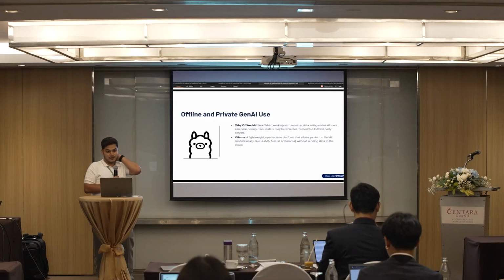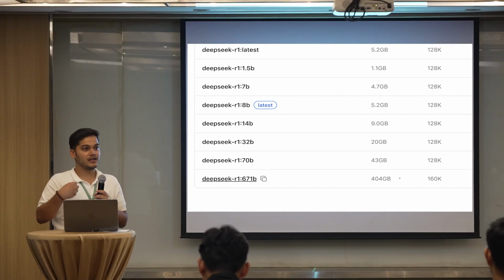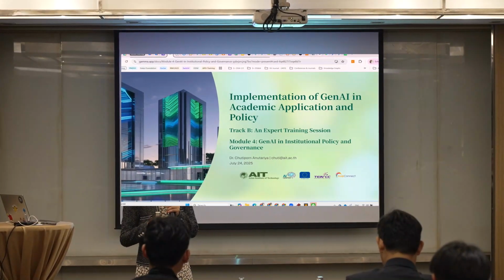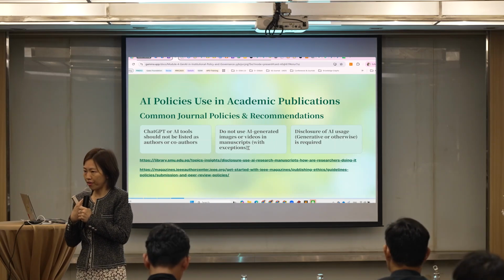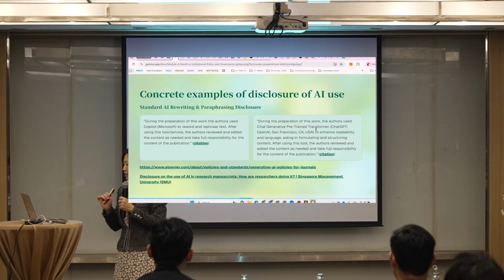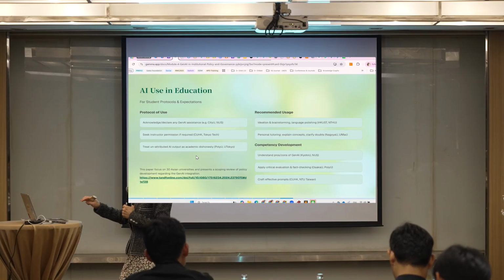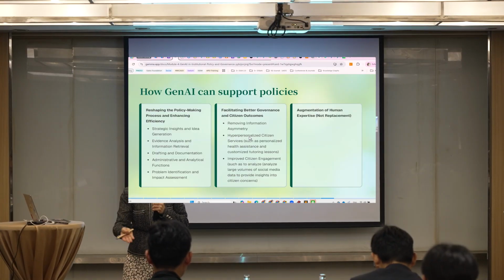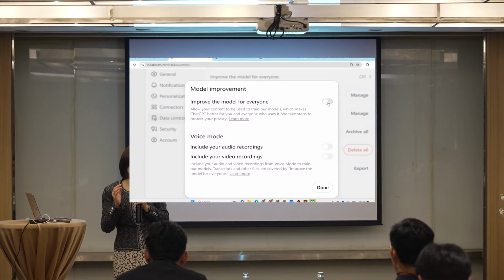Track B - Academic Application and Policy (Part 4)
Trainer - Dr. Chutiporn Anutariya
Associate Professor at AIT specializing in data analytics, semantic-web, and digital learning technologies. Her award-winning research on open data and educational innovation has earned distinctions such as the Best AI Project Award and the Dissertation Award from the National Research Council of Thailand (NRCT). She will focus on the implementation of Generative AI in academic application and policy.